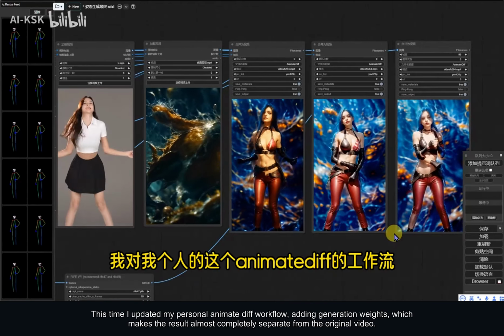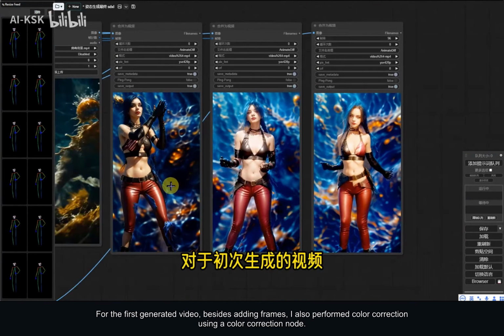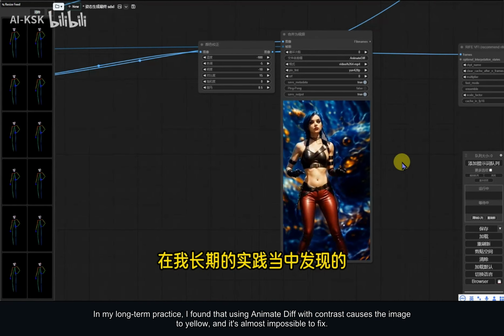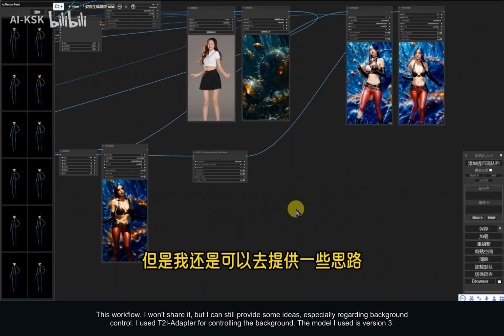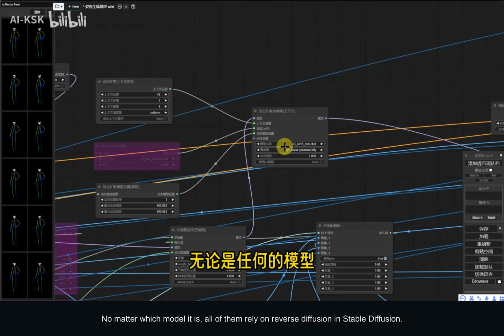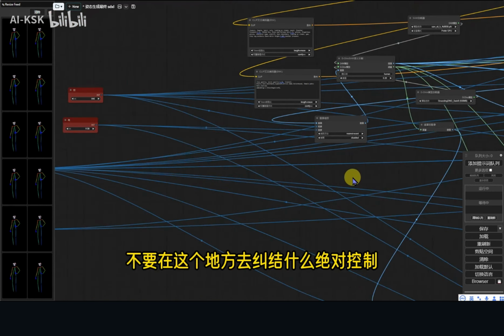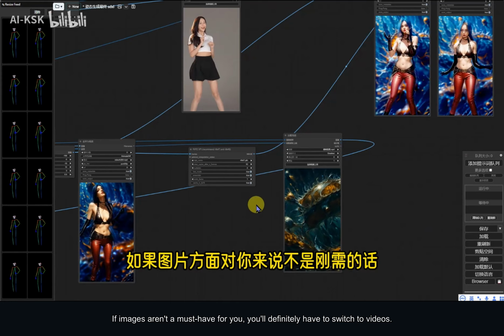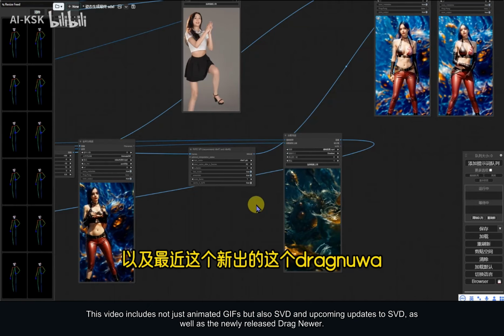AnimateDiff Workflow: Color Correction, Background Control & Video Generation Tips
[Support AI-KSK]

[Follow AI-KSK]